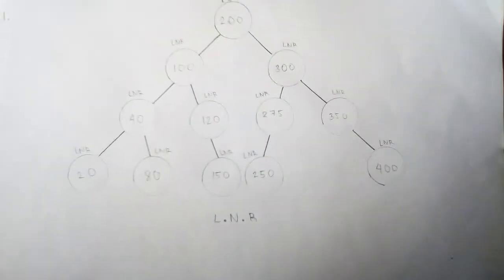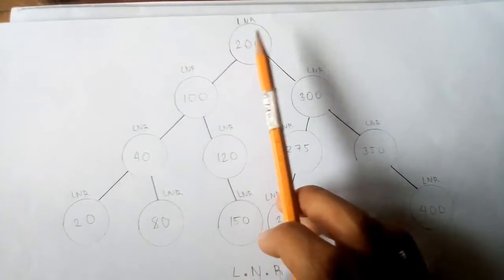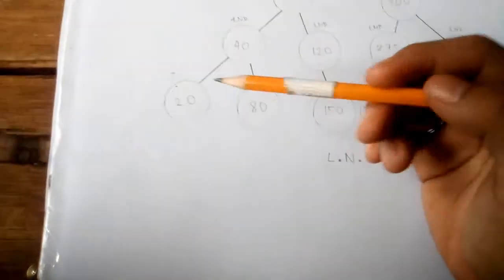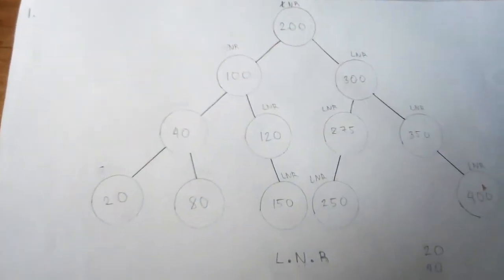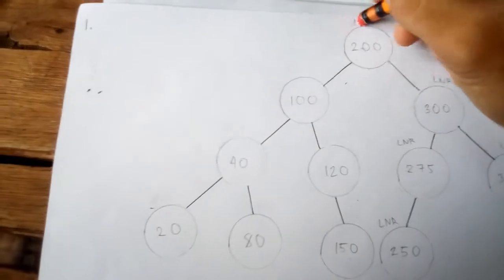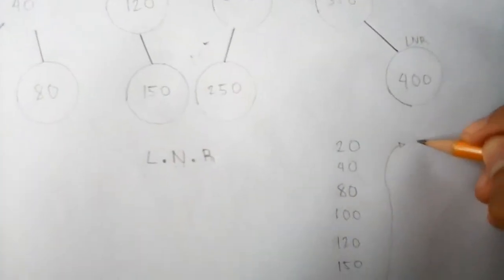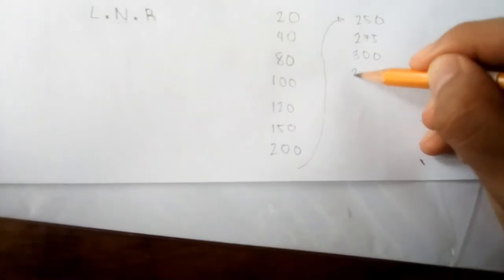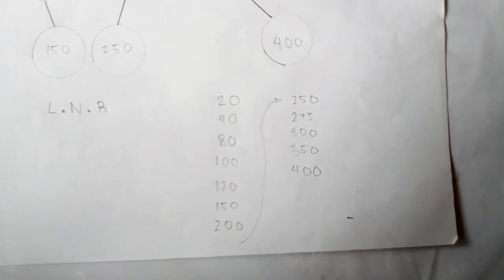Binary Search Tree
My attempt on making a Video.